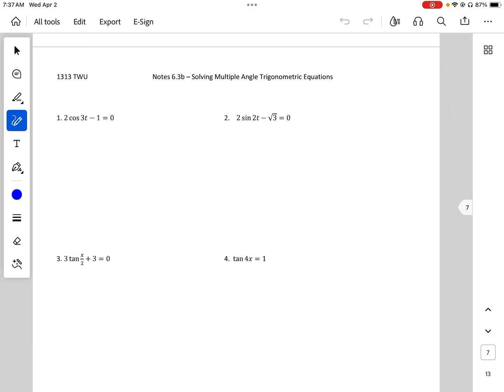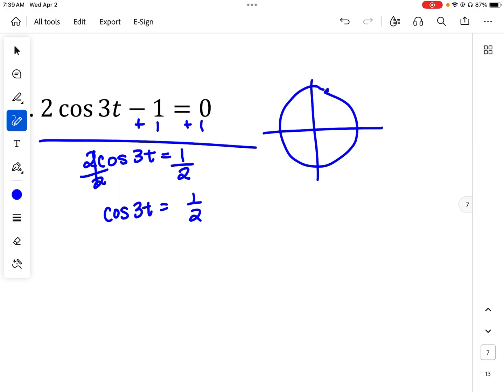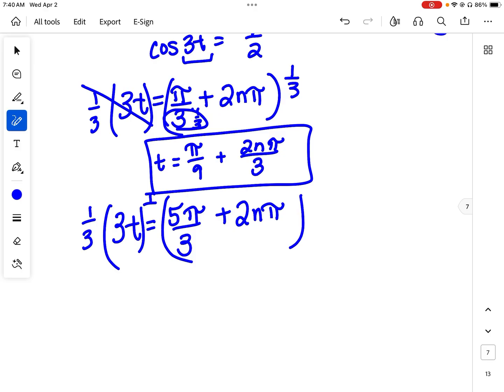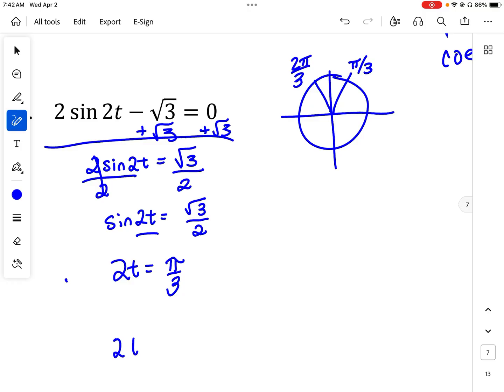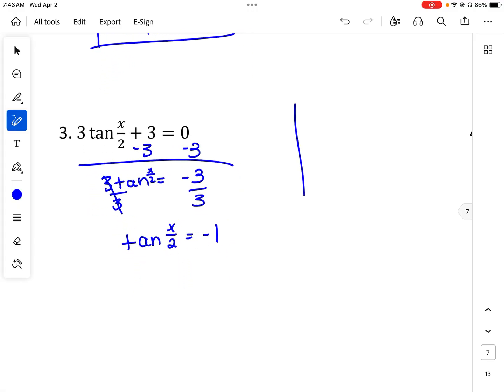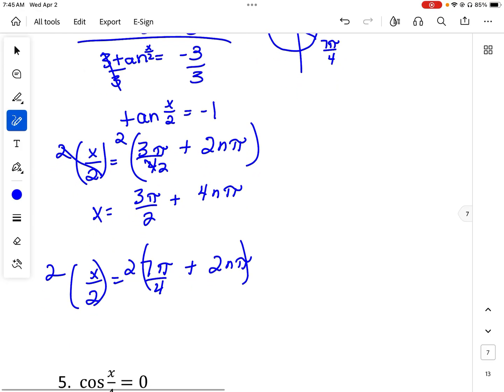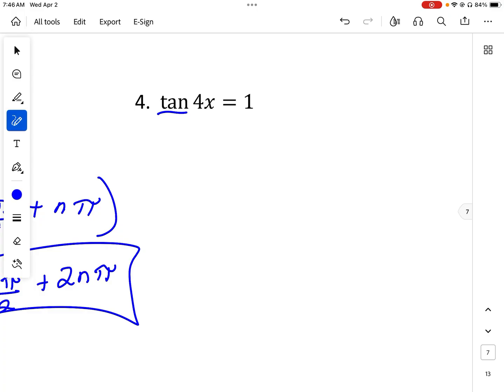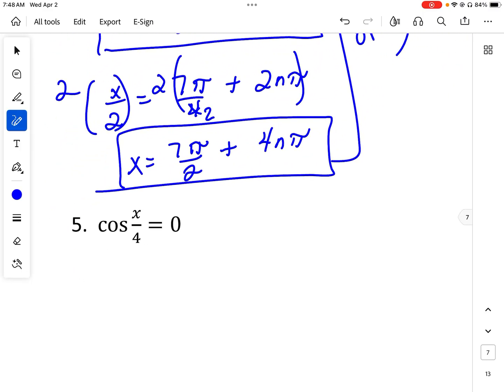Math 1313 6.3b Solving Multiple Angle Trig Equations